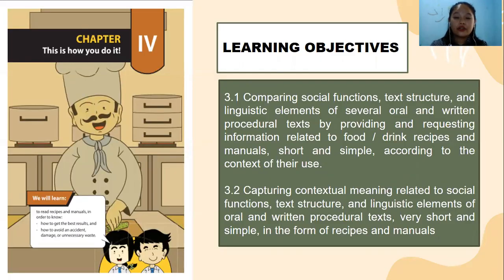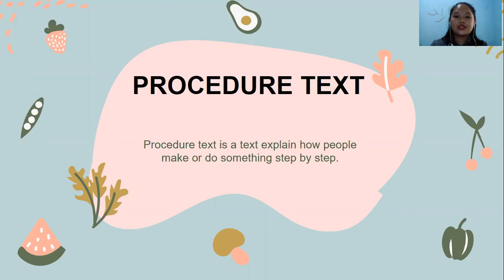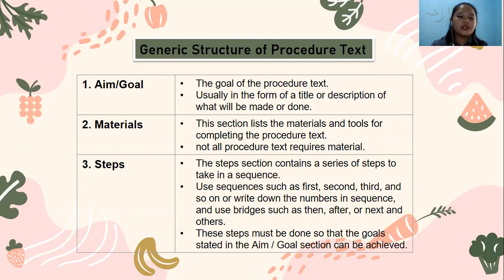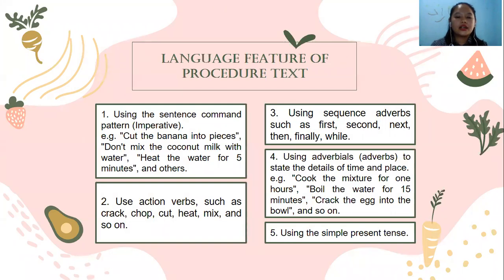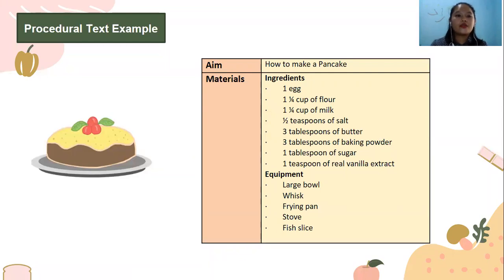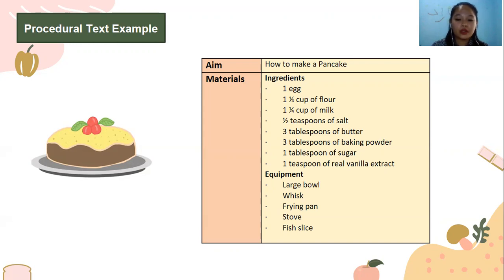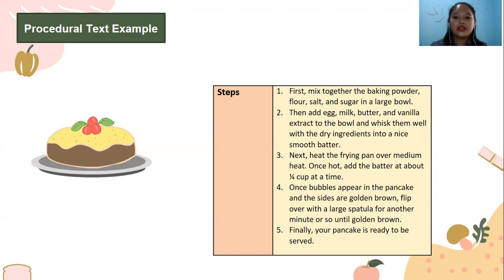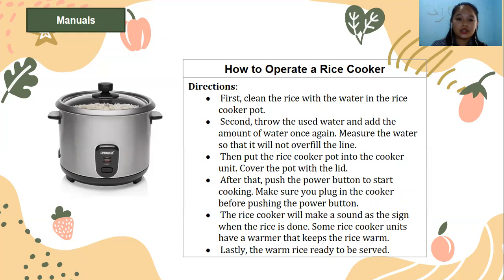CHAPTER 4 - PROCEDURE TEXT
Hi everyone. This video is made to fulfill my assignment for Micro Teaching.